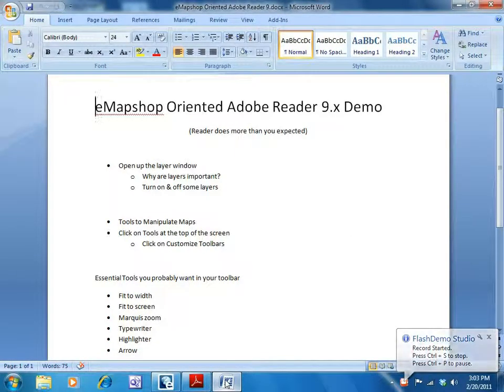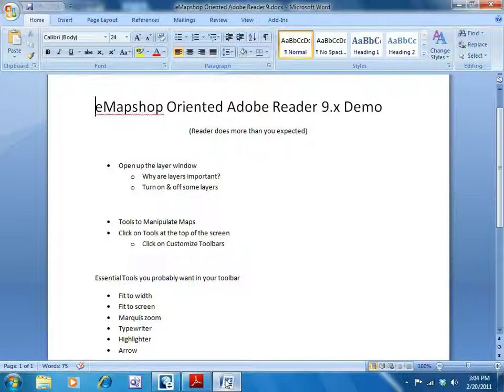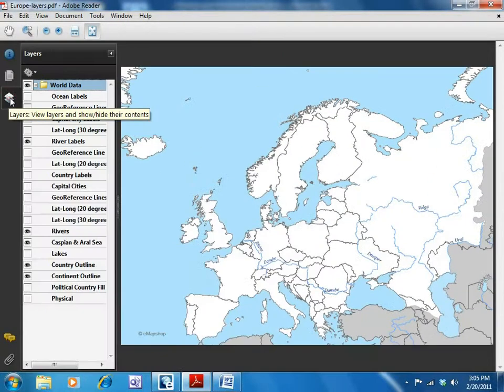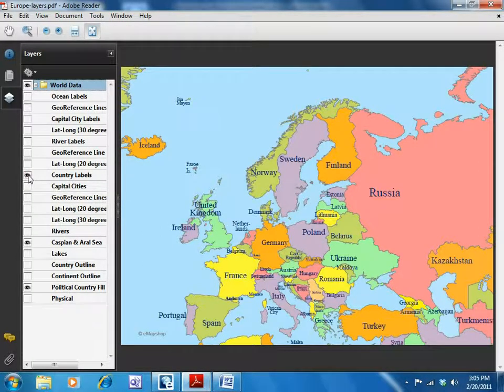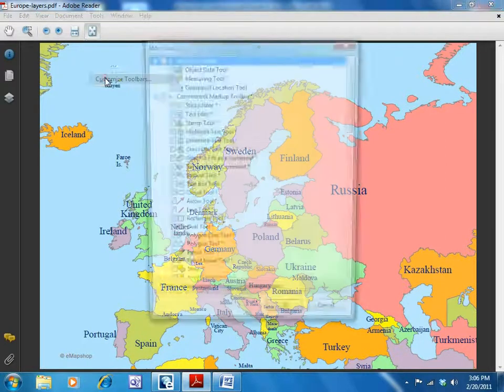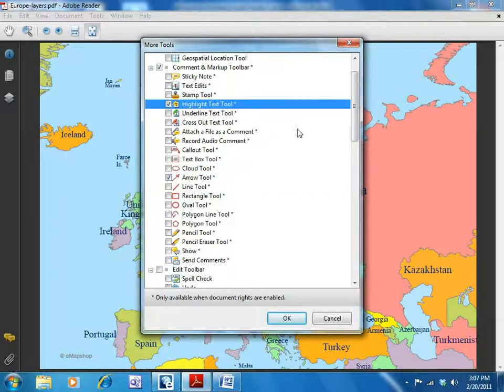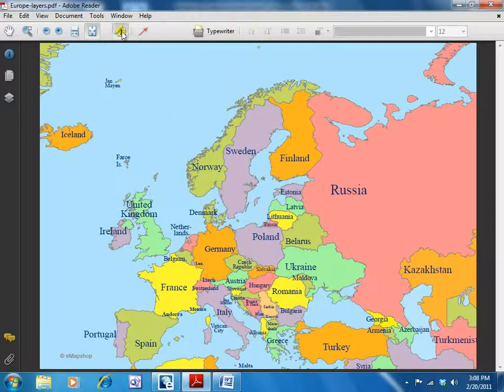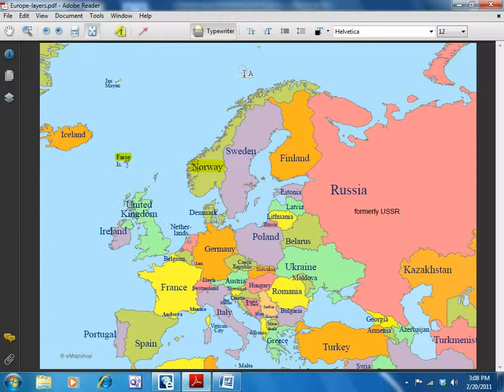How to Use Adobe Reader with the eMapshop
Learn how to use the layers and Tools within Adobe Reader 9.x to display (zoom in and out), add & subtract layers, mark-up maps with highlights, and additional text.